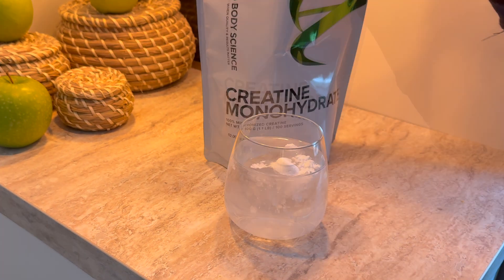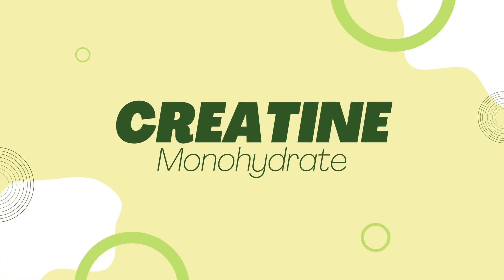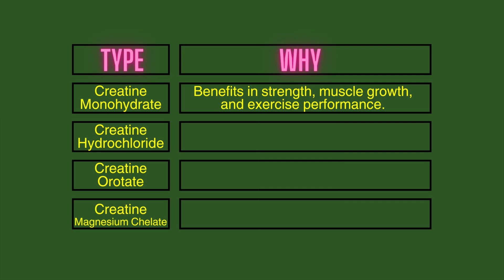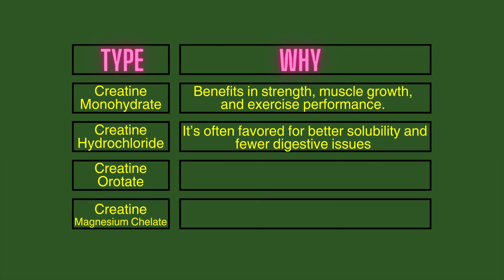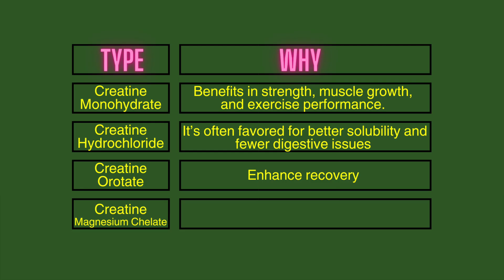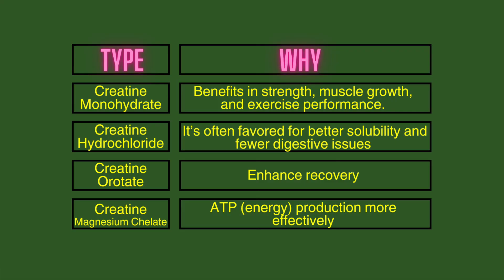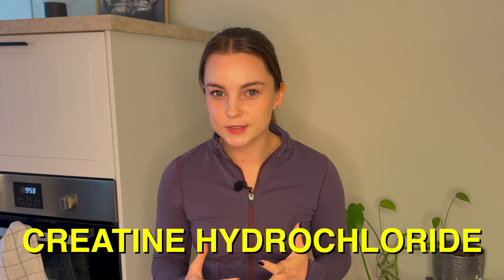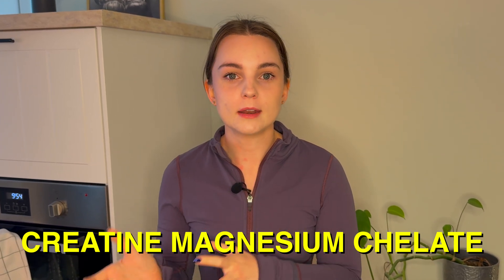Which Creatine Type is The Best?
Creatine. The magic powder that’s promised to boost your strength, your energy, and maybe even your gym ego. But here’s the catch – it’s not just creatine anymore. Walk into a supplement store, and you’re hit with options: monohydrate, HCL, Kre-Alkalyn… What’s the difference? Does it really matter? In today’s video, we’re cutting through the hype to help you pick the right creatine for you. We’ll break it down and compare three popular types with Creatine Monohydrate – Creatine HCL, Orotate, and Creatine Magnesium Chelate- to know which one will suit you the best.

Would you want to see a Try not to laugh challenge? 😄